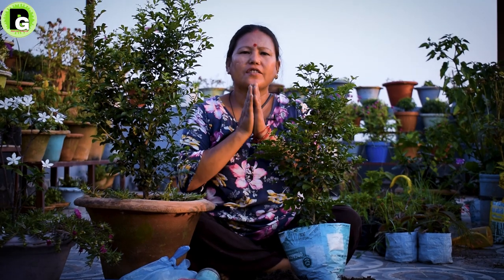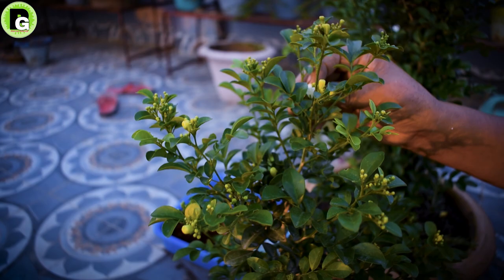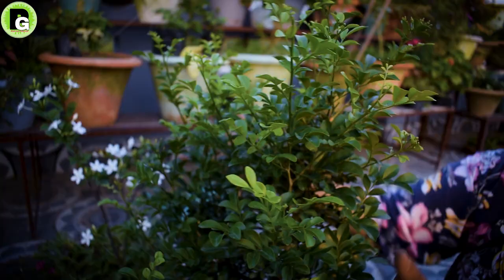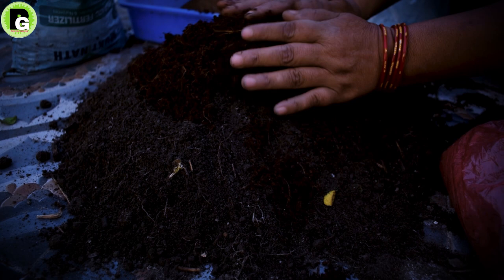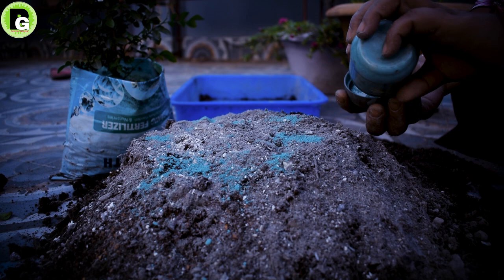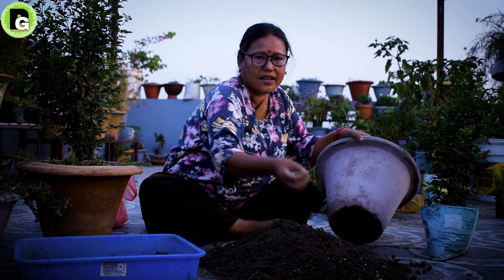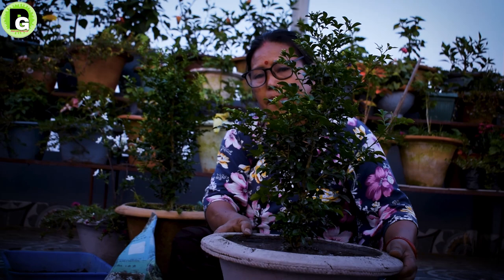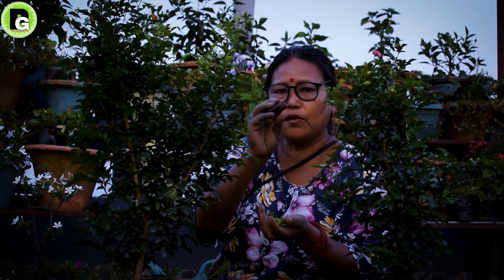How to Care Madhukamani Plant in Summer? Orange Jasmine Plant Care and Tips in Nepali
Madhukamini commonly known as Murray paniculata , Chinese box, Mock orange, satinwood, is a tropical, evergreen shrub or small tree. This plant bearing small, white, scented flowers, which is grown as an ornamental tree or hedge. The plant flowers throughout the year. Its leaves are glabrous and glossy.

In this video I will walk through how to care madhukamani plant care in summer. I will also give you my secret orange jasmine plant care and tips.

Location - Sewaro toll number 7,Arjun dhara 11, Jhapa.
Landmark - Mata Mandir beta sidai tarsai tarsa eaye paxhi, shivalaya mandir pugxha, tai shivalaya Mandir bata Sewaro toll suru hunxha.
Google Map - Google maps app ma "Pabitra Garden" type garnu hos ani map ma deyelo direction follow garnuhos.